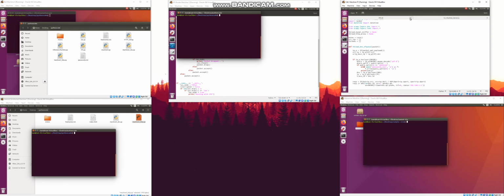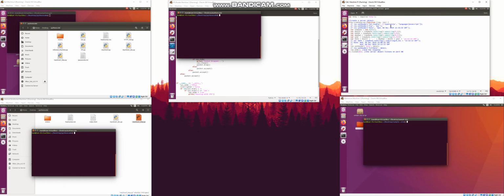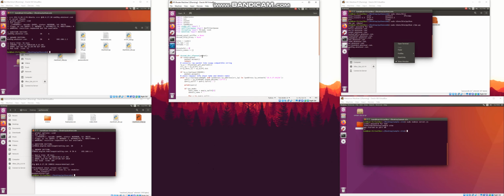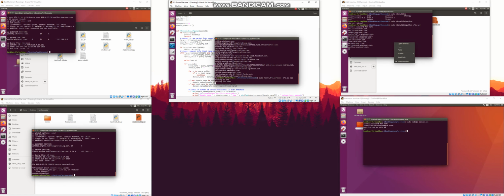Mission 3 CS4404- Covert Channels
This video is about Hax0rs, ya know?